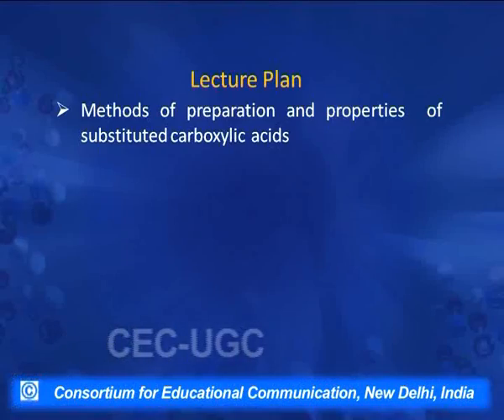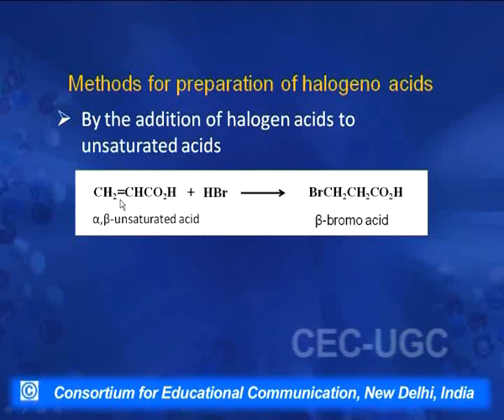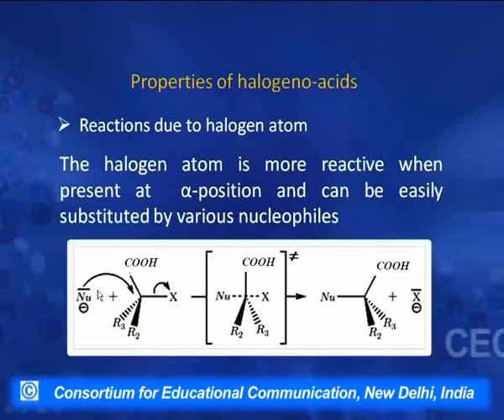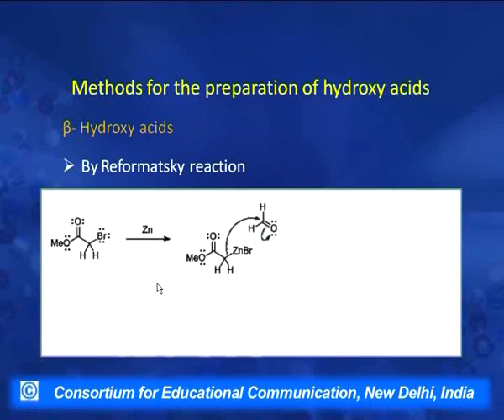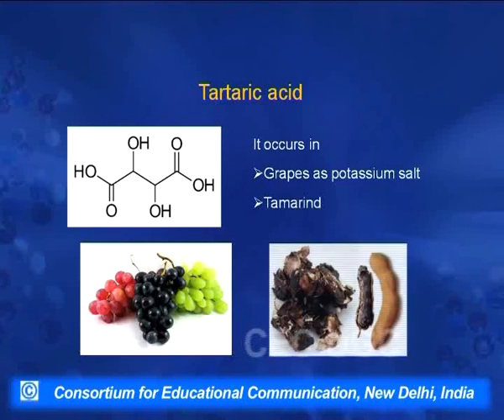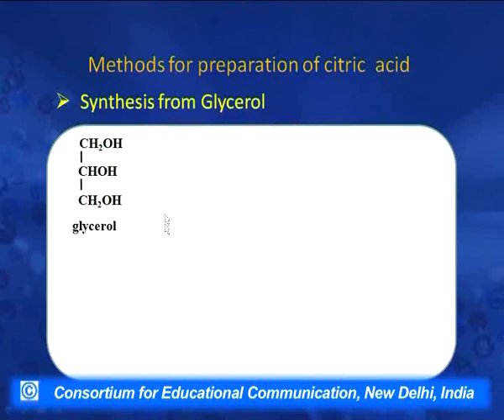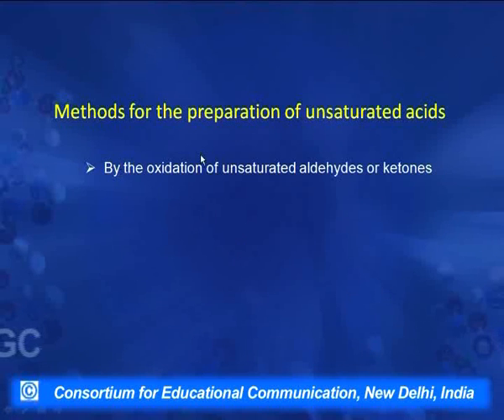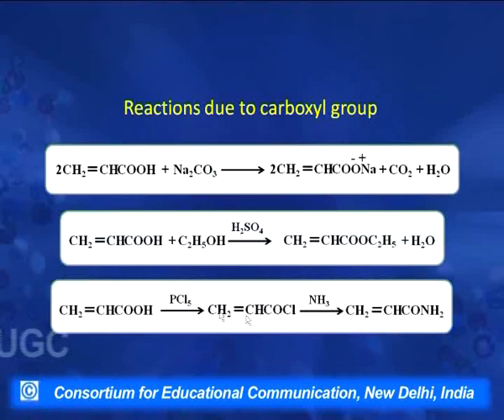Carboxylic Acids - Part 3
This Lecture talks about Carboxylic Acids.